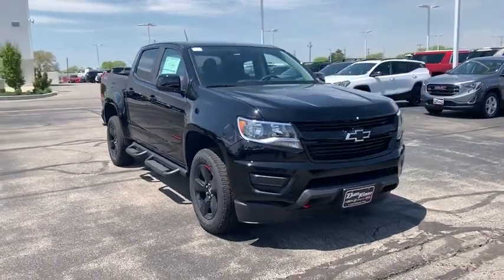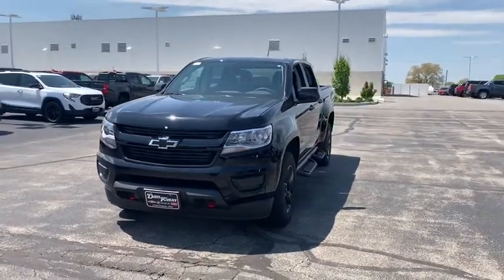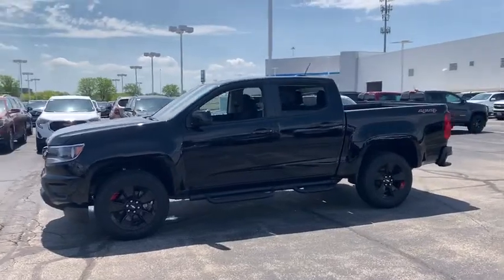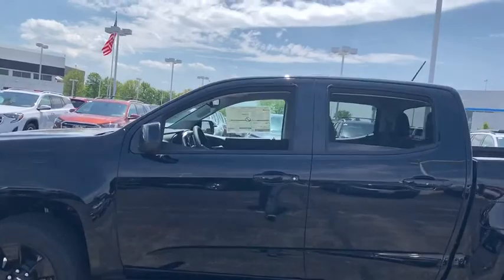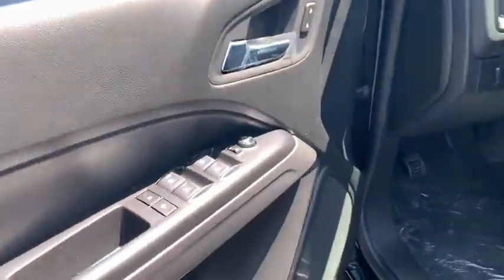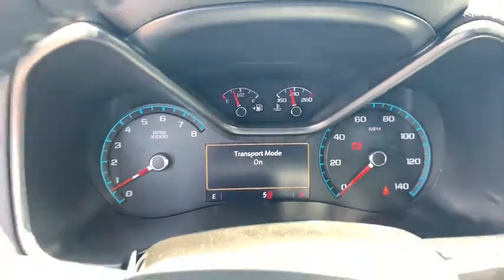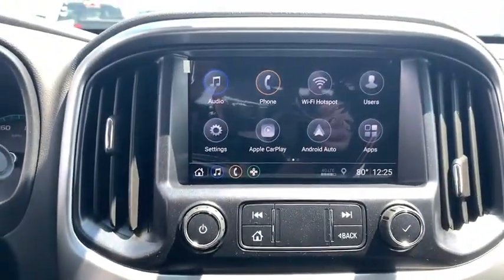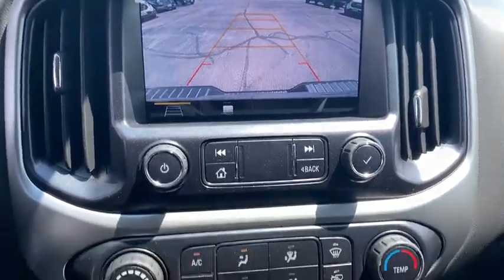2019 Chevrolet Colorado Dublin, Powell, Hilliard, Columbus, Westerville, OH 19CO615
Black N 2019 Chevrolet Colorado available in Columbus, Ohio at Dan Tobin Buick GMC. Servicing the Dublin, Powell, Hilliard, Westerville, OH area.